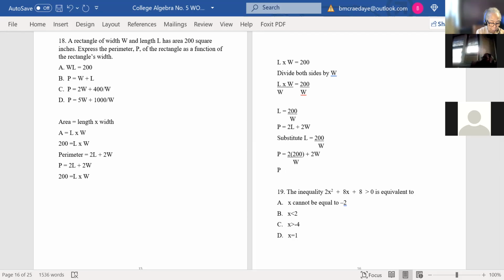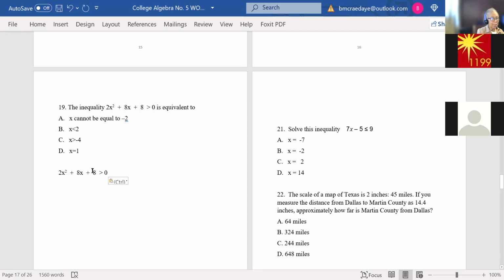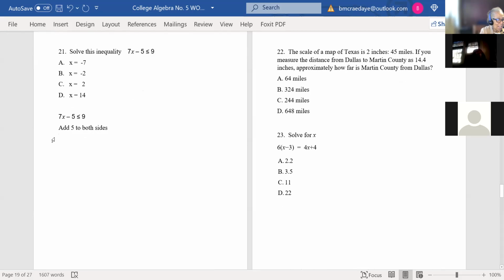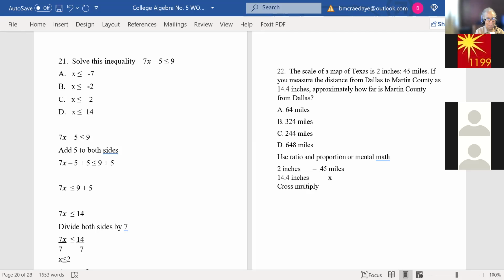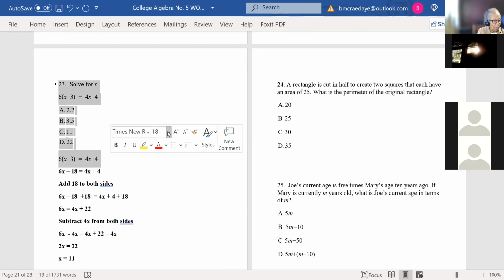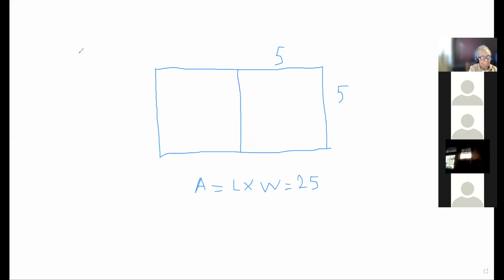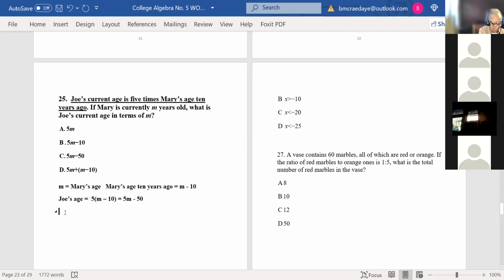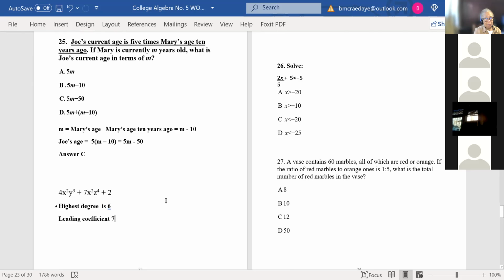College Prep Math 05/17/2021 Session